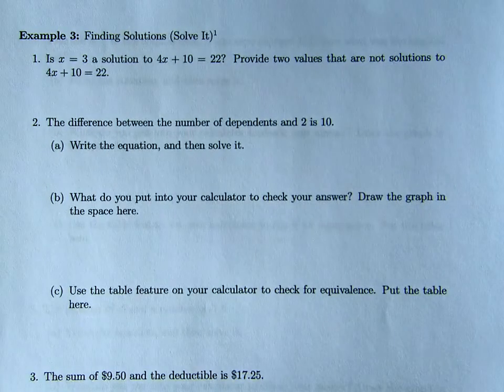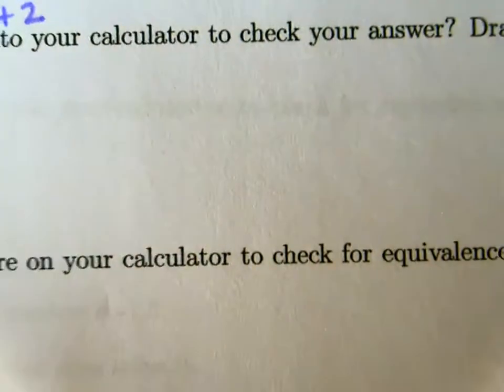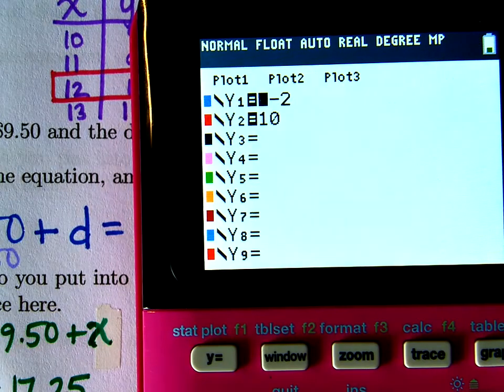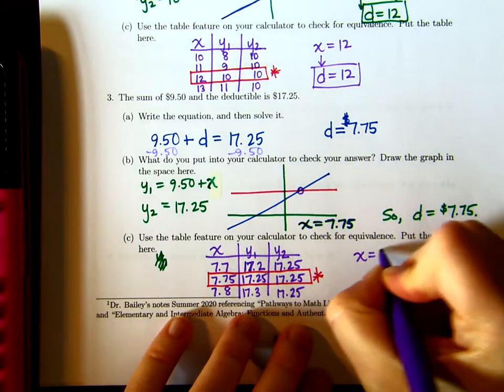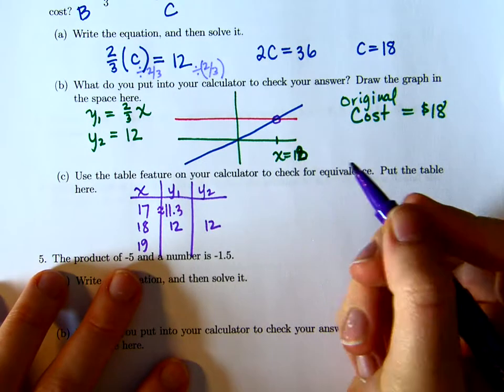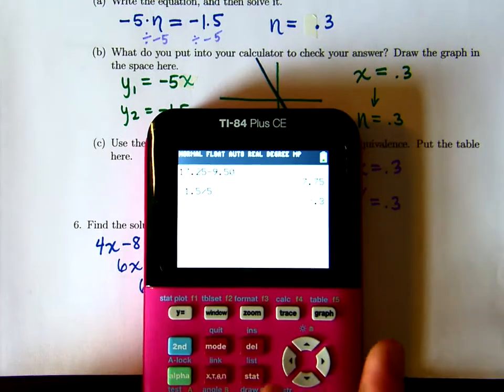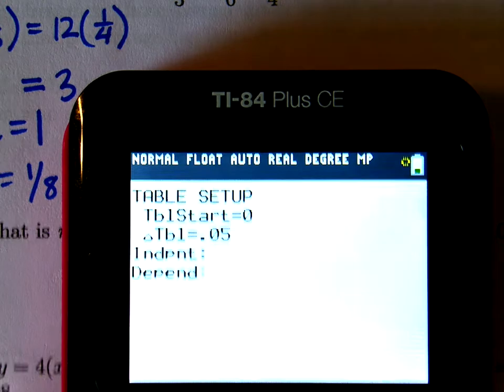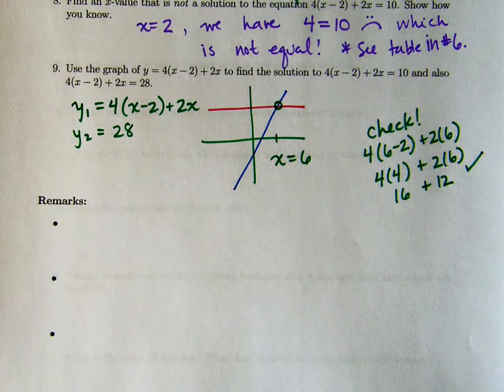Solving Linear Equation (Section 3.3) Part 2